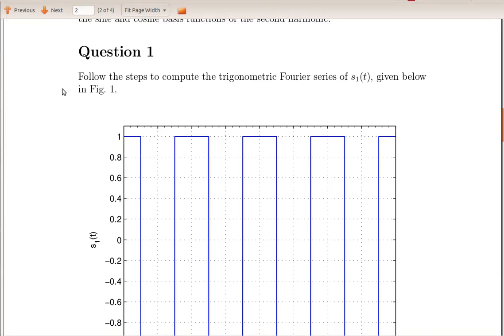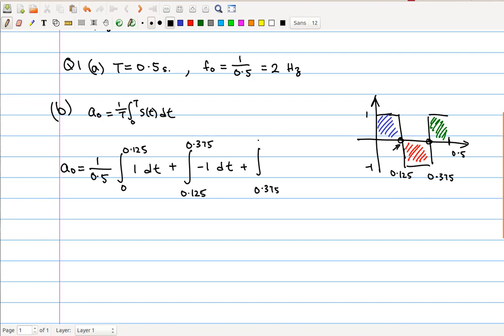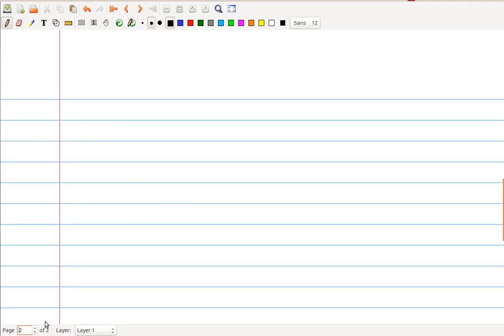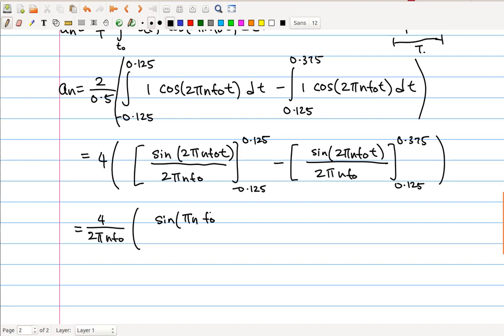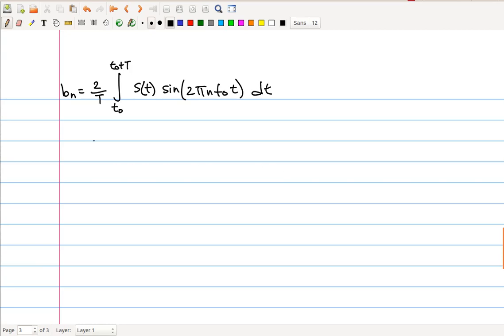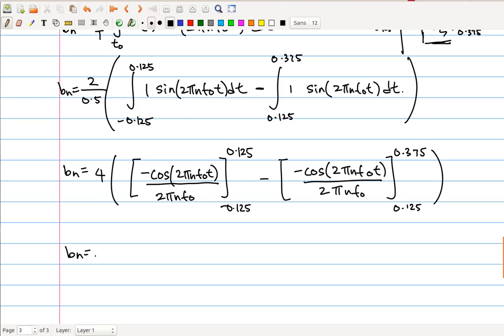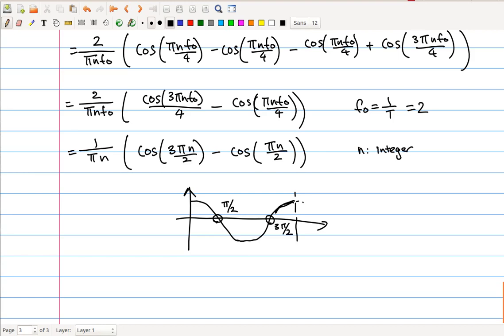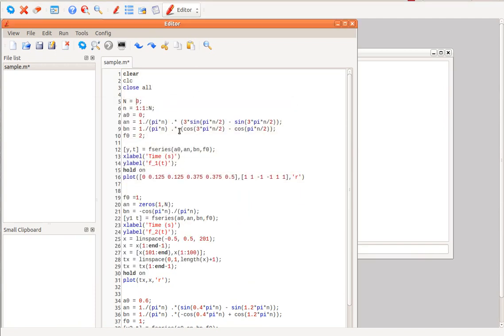W3Q1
Courtesy Dr Brian Huang